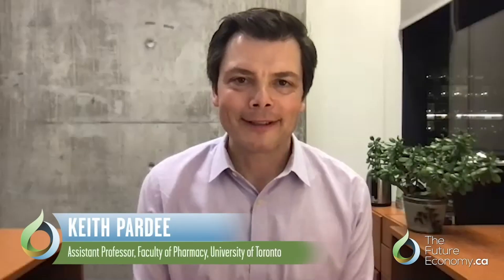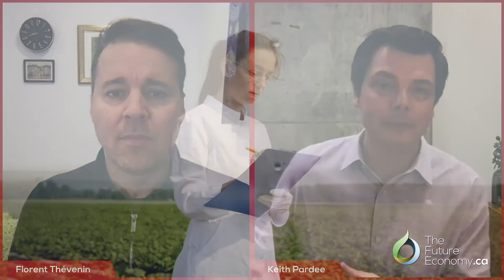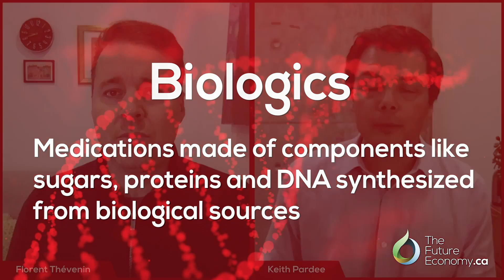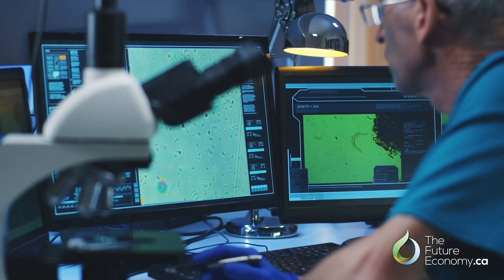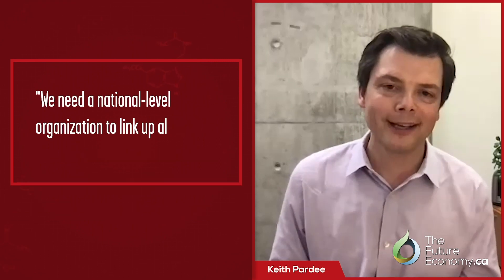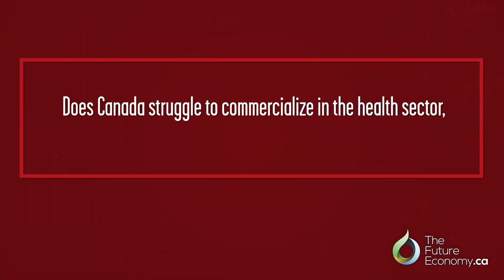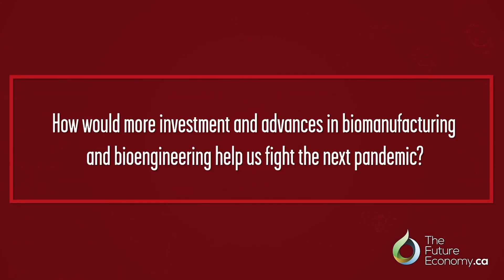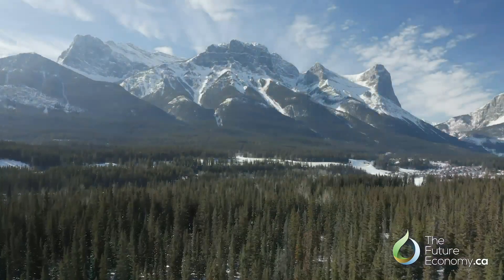Synthetic Biology: Building the Future of the Canadian Economy | Keith Pardee, University of Toronto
Interview with Keith Pardee, Assistant Professor at the University of Toronto, on how biomanufacturing and synthetic biology can contribute to Canada's economy.

The theme of this series is the development and application of biomanufacturing and bioengineering to advance Canada’s knowledge-based economy and ensure Canada is competitive in the sector’s growing global market.

Improving Canada’s capacity in bioengineering and biomanufacturing will help Canada lead in low-carbon manufacturing and advanced engineering health technologies, among other areas, and tackle complex problems including food security.

This series will also highlight developments, and necessary improvements, in Canada’s biology innovation system; the skills and talent required to prepare our future workforce; and the collaborations and investments needed to make Canada competitive in biomanufacturing and bioengineering.